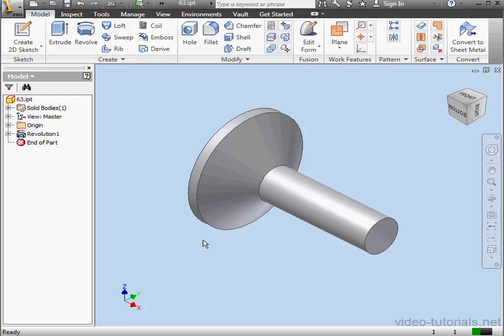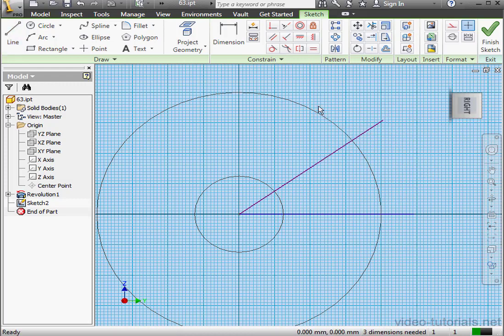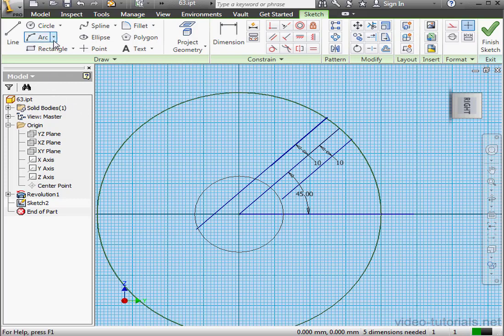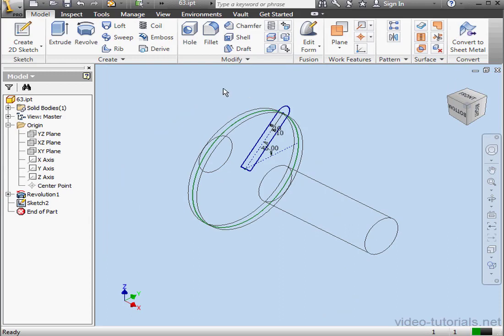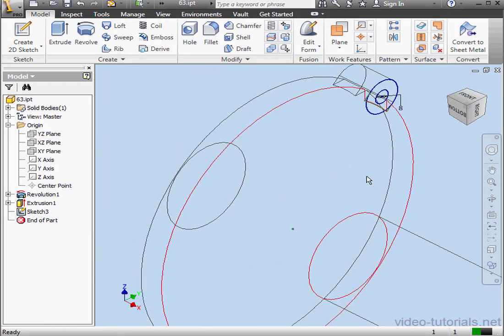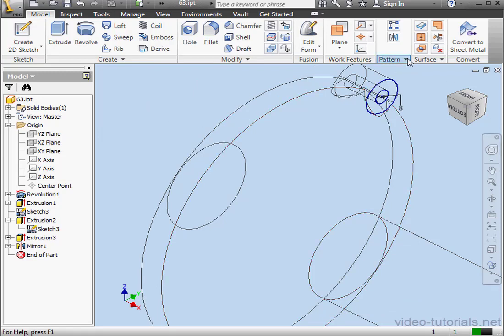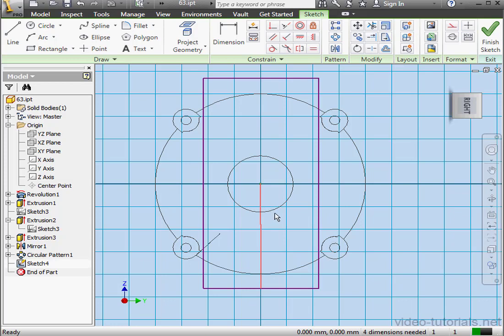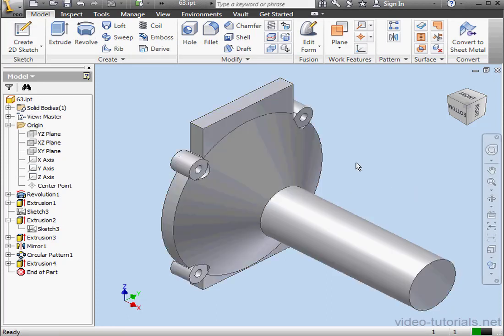AutoDesk INVENTOR Basic Training 63 ( Exercise 2 )